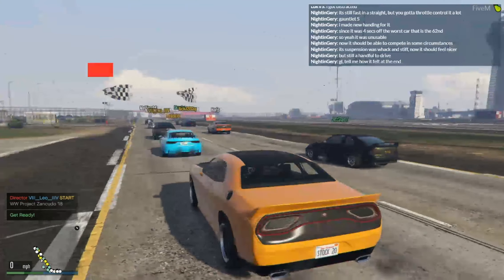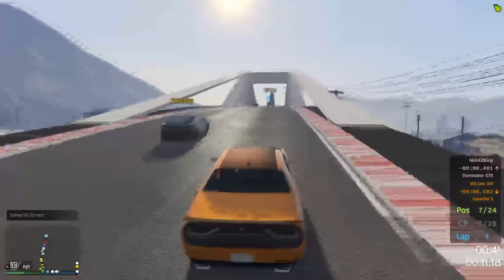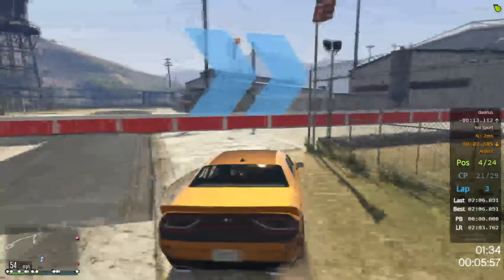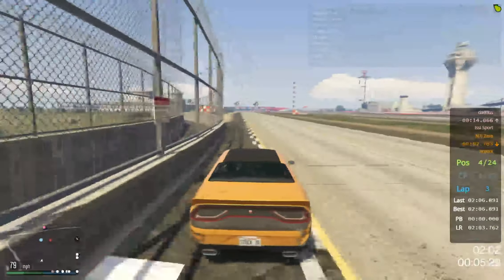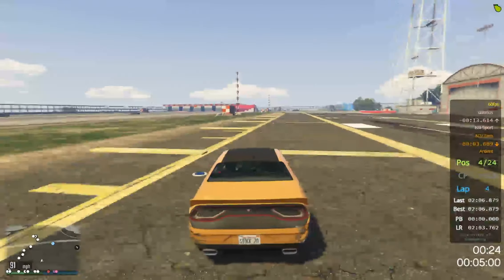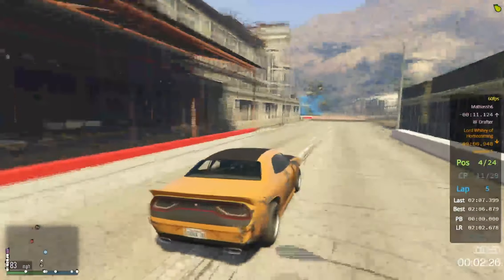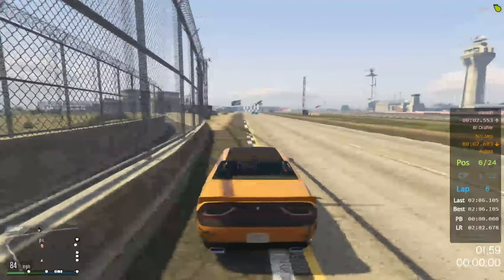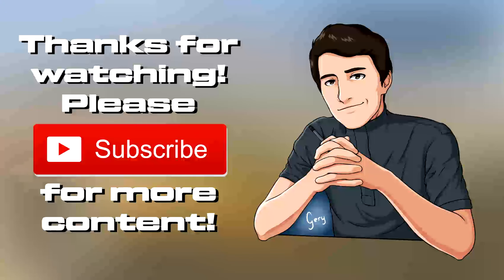GTA FiveM Racing - The Gauntlet S is back in the pack! (Project Homecoming)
The new handling I made aimed to make its suspension accept more traction, and thankfully, it improved the driving experience by a mile. Now imagine if I could actually race competently...